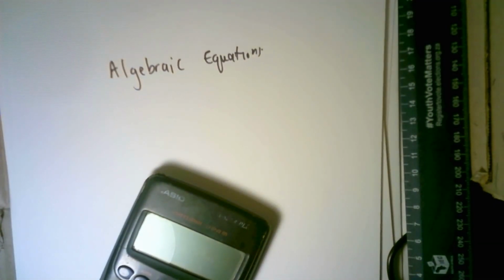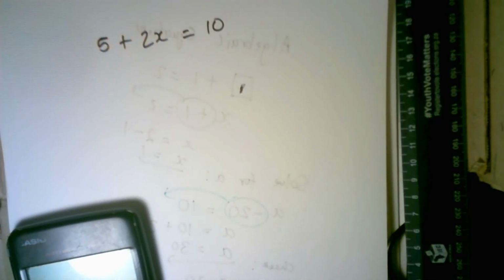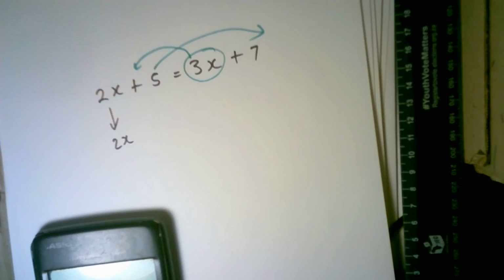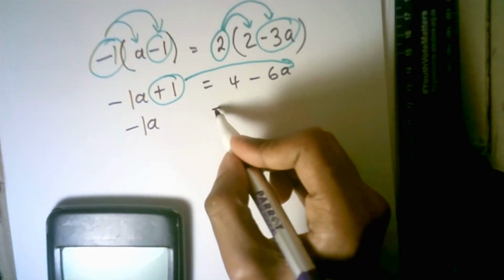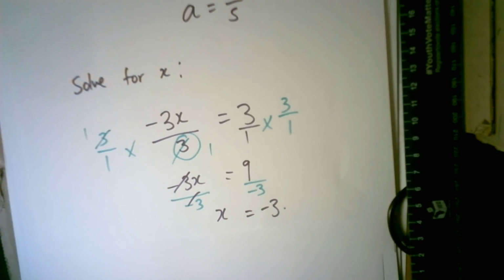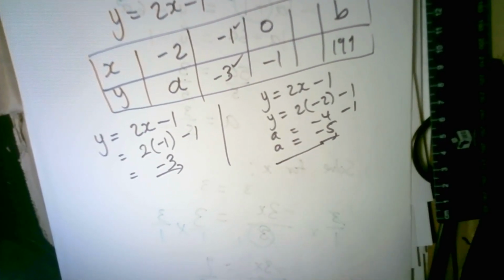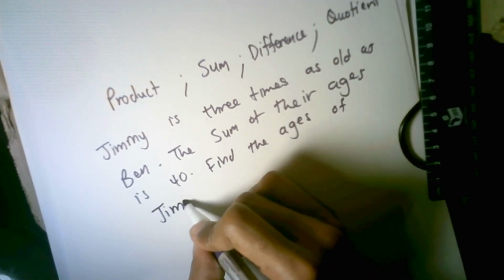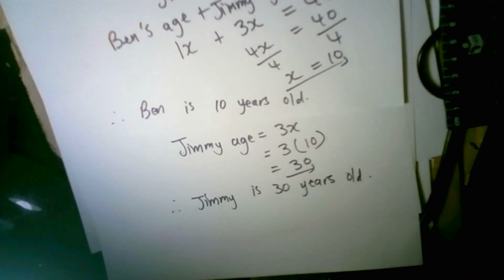Algebraic equations Grade 8